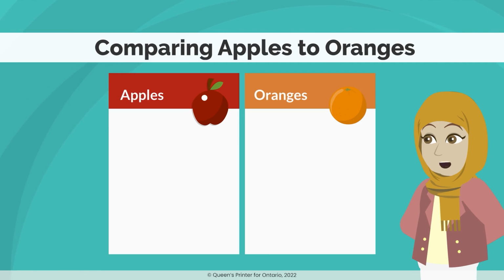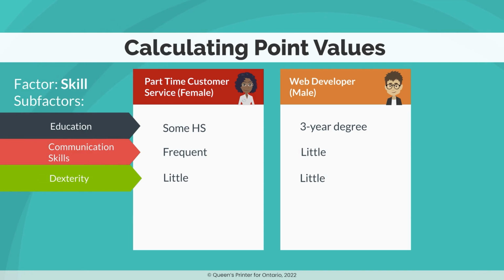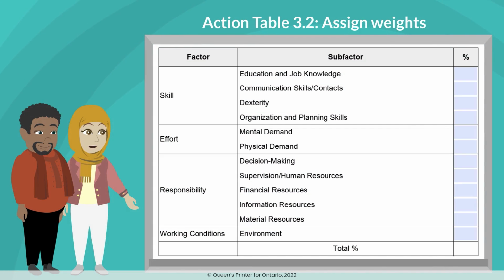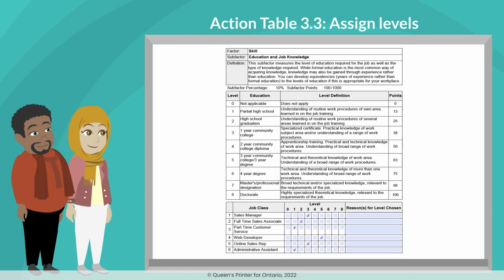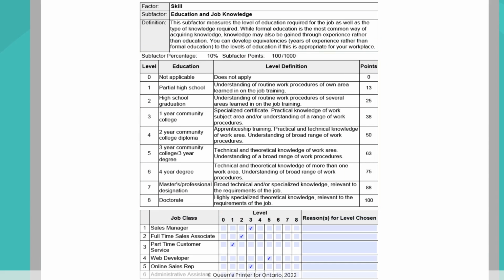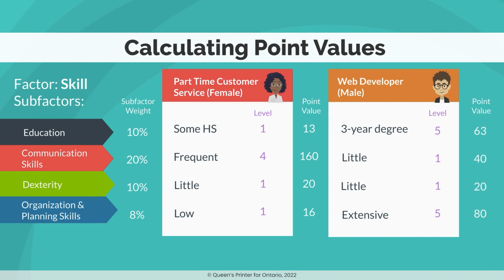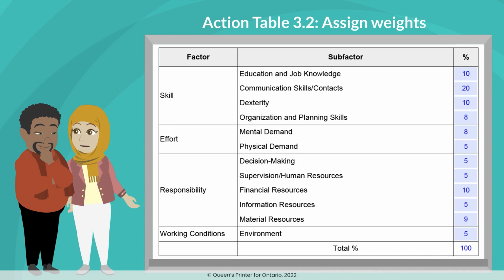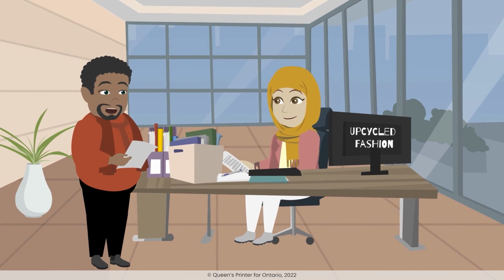Step 3: Evaluating the Job Classes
In this video, we will go over Step 3 of the toolkit to demonstrate how to evaluate job classes to give them point values.

This video will walk you through quantifying the value each position brings to your company by scoring the job classes against a consistent and fair set of factors.